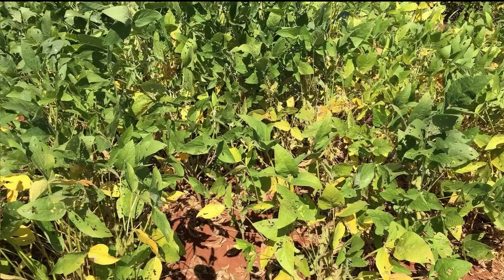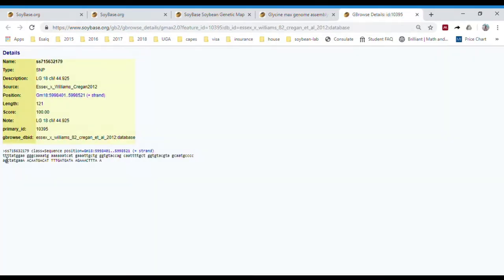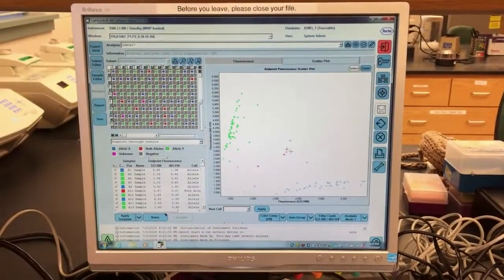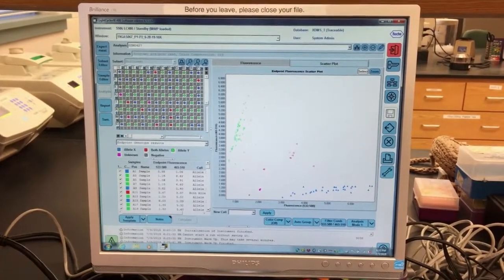Molecular Breeding: Accelerating the selection process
Renan Souza